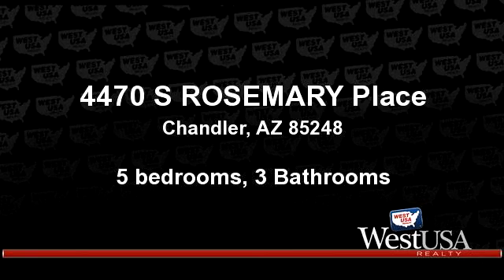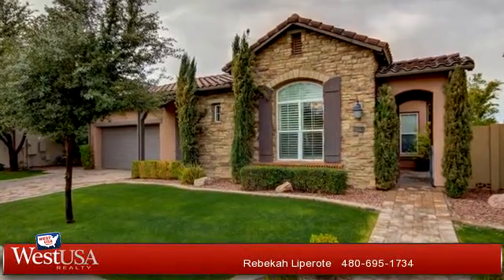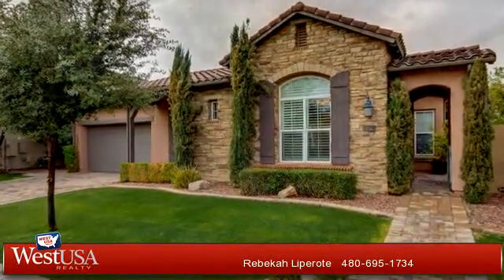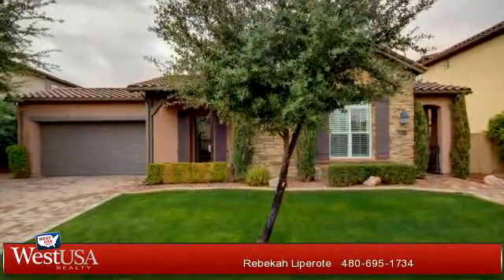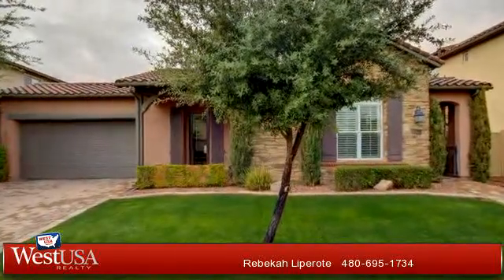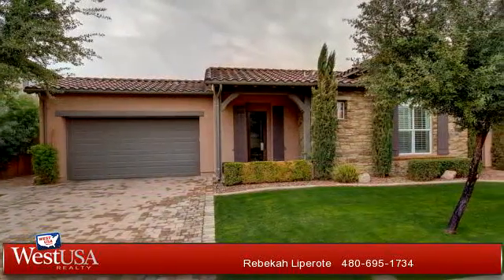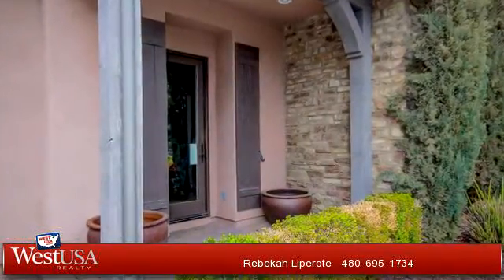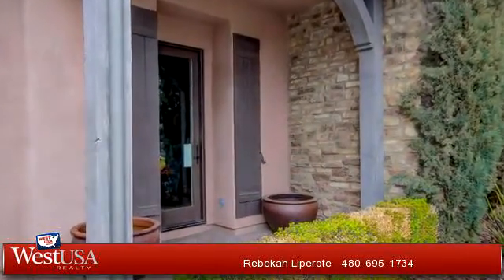Residential for sale - 4470 S ROSEMARY Place, Chandler, AZ 85248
Gorgeous LAKEFRONT HOME in the Exclusive, Gated Community of Windwood in Ocotillo! Private entry and interior  Courtyards. Wrought Iron & Glass Entry Door. Den with French Doors! Contemporary interior palette, plantation shutters, upgraded lighting, walnut hardwood floors t/o, plush neutral carpet in all the right places, ceiling fans, upscale bathrooms, and formal dining room. Stunning gourmet kitchen features center island, granite counters, stone tiled backsplash, upgraded Kitchen Aid appliances, breakfast bar, and white cabinetry with stylish hardware. Great gathering place for family and friends. Custom built-in media wall, cozy fireplace, and French Door to patio from family room. Peaceful and serene backyard boasts incredible Lake Views, covered patio, and lush green landscape.

Bedrooms: 5
Bathrooms: 3 Bathrooms
Square Feet: 3108
Price: $600,000